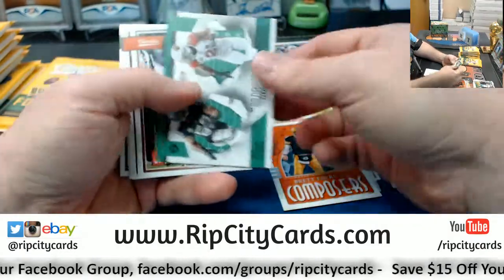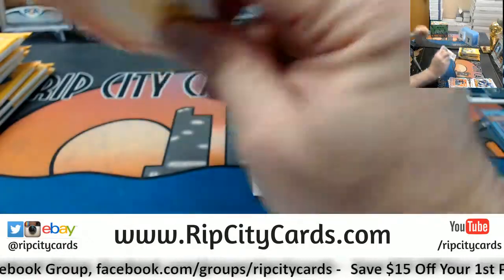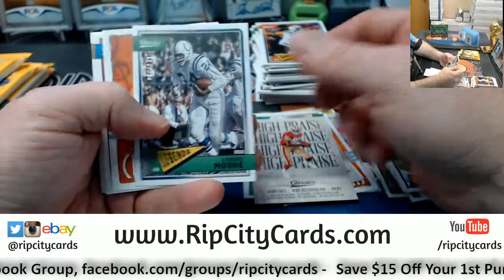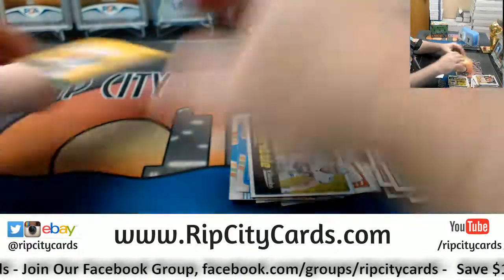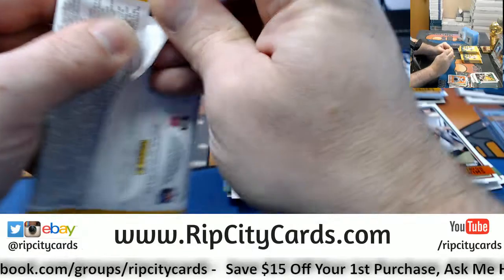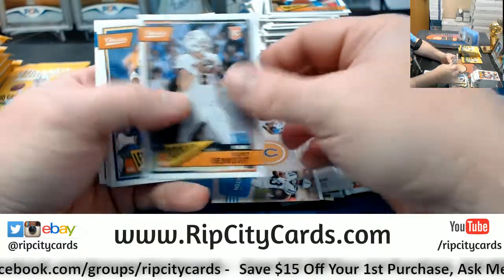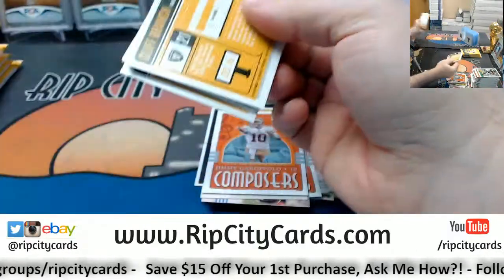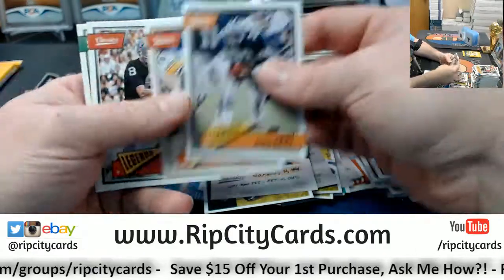2018 Classics Football 2 Box Personal